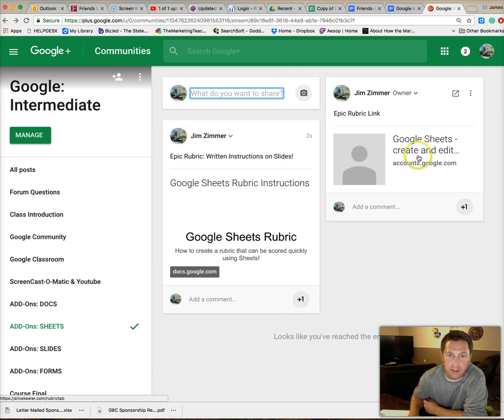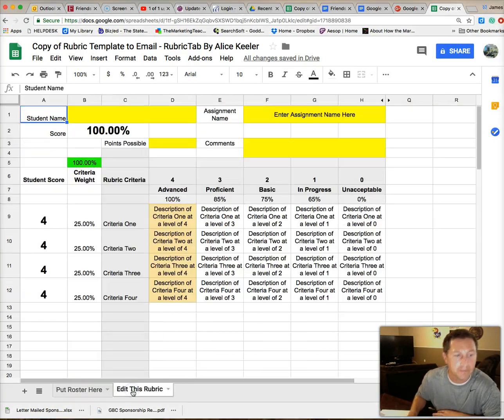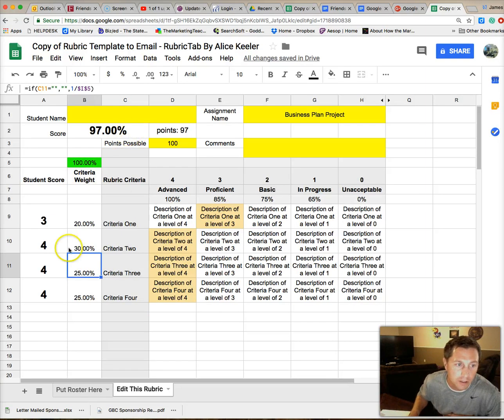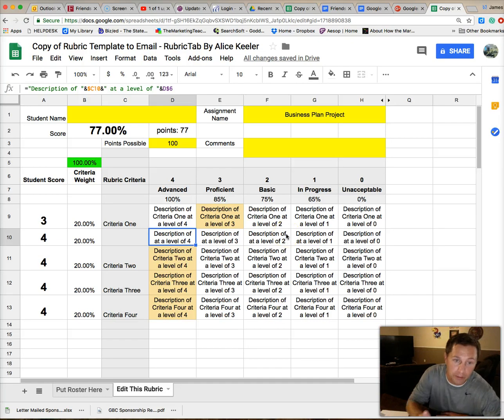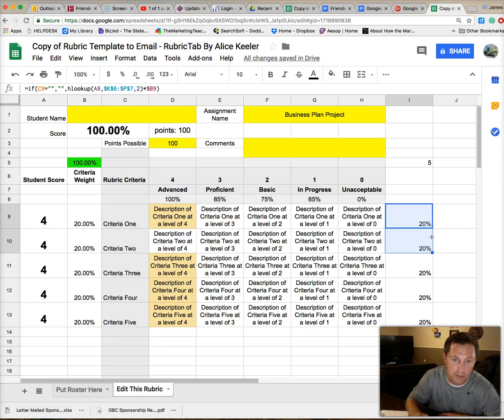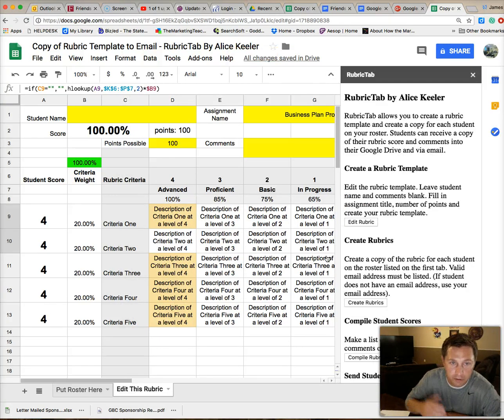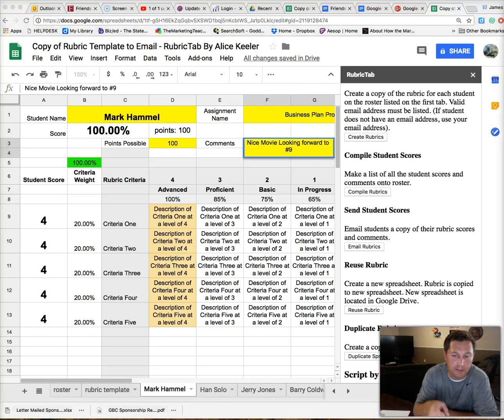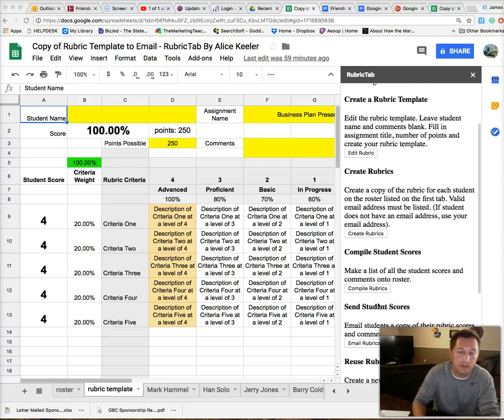Google Intermediate Epic Rubric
This Video explains how to utilize Alice Keeler's Epic Rubric, which allows teachers to score a rubric quickly through a digital medium and return it with the click of a button through student's e-mail!